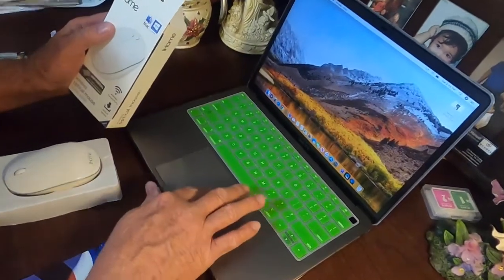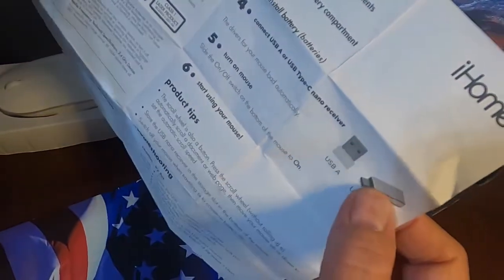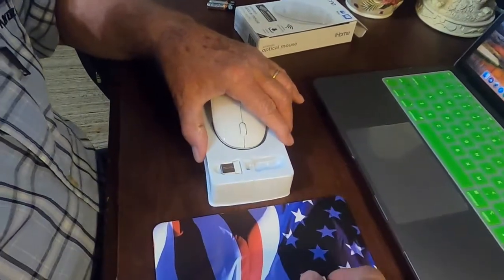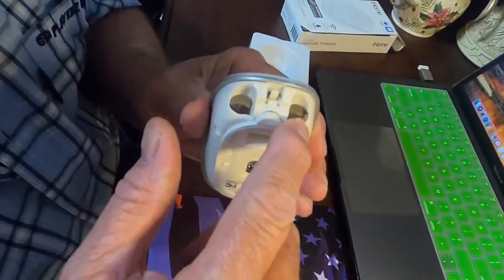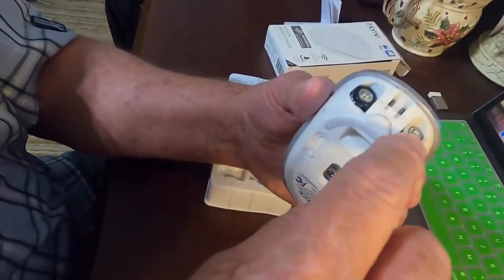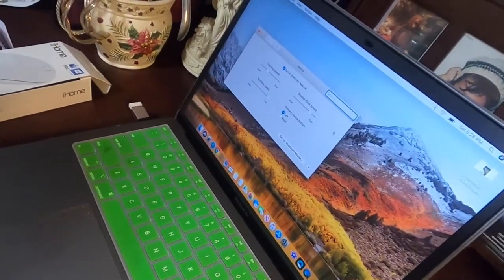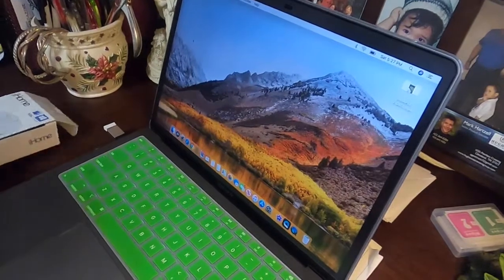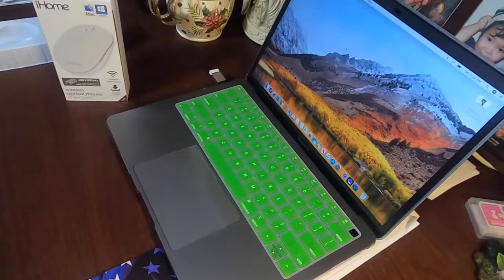iHOME wireless optical mouse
how to use the wireless mouse to the Mac Book Air,